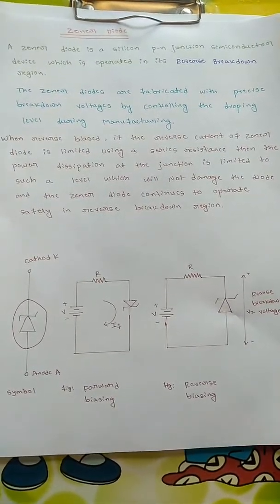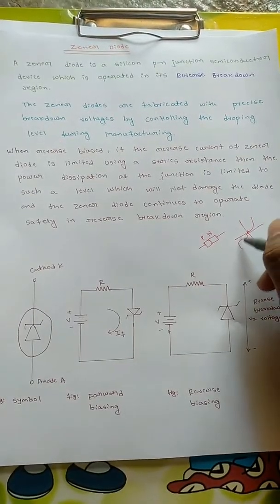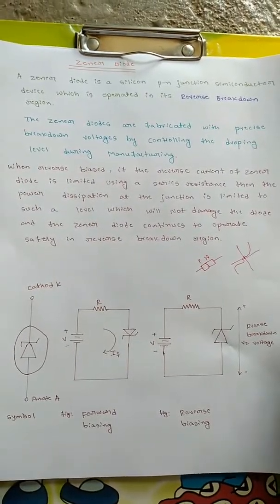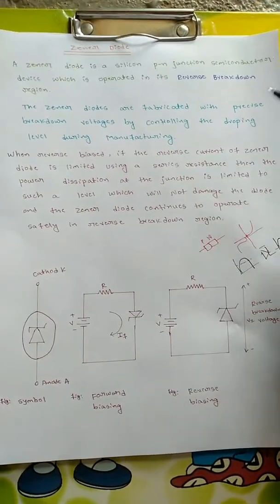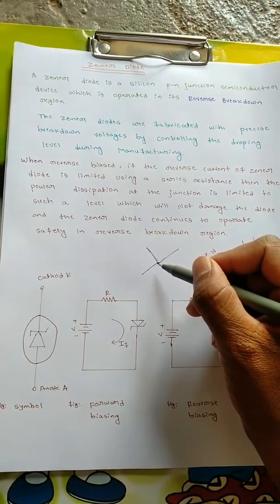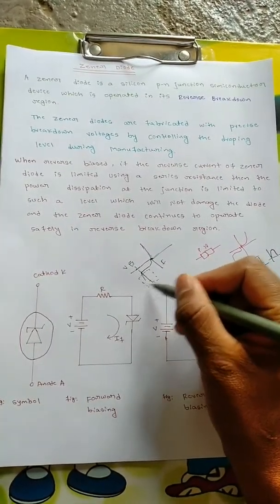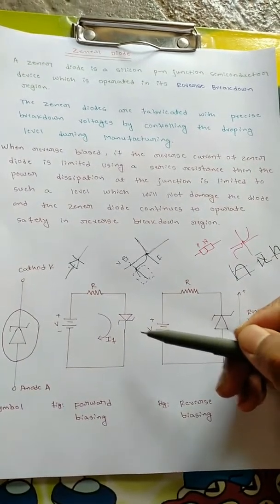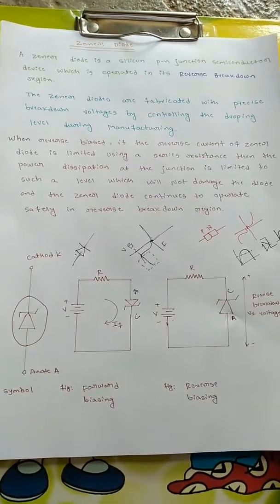What is mean by Zener diode / how zener diode is separate from that of conventional P-N junction dio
This video shows what is meant by zener diode and how it differs from normal PN junction diode ,

1) symbol for diode
2) forward biased condition
3)reverse biased condition